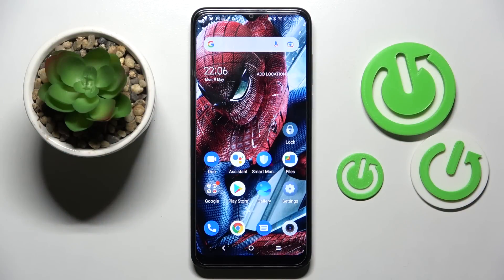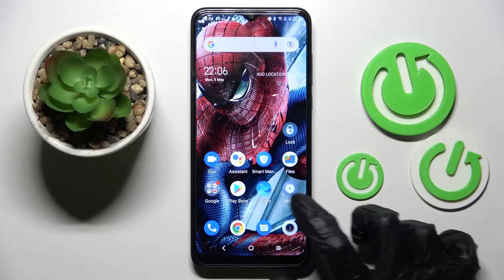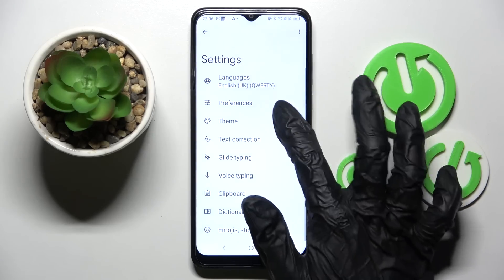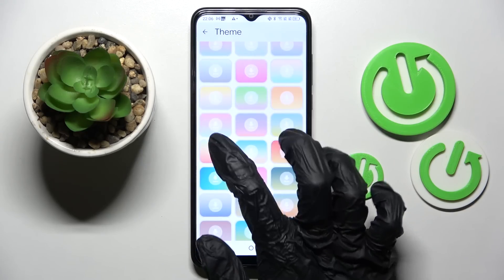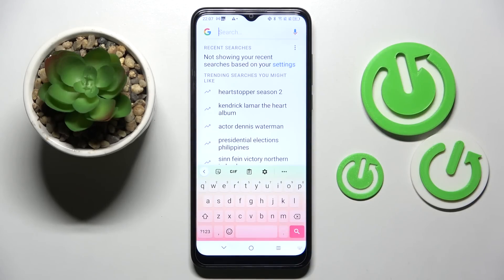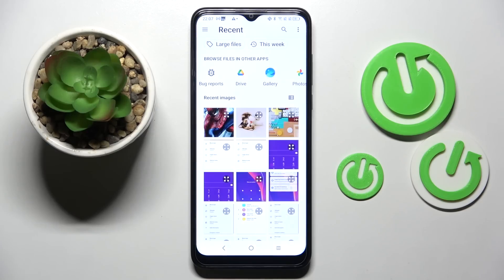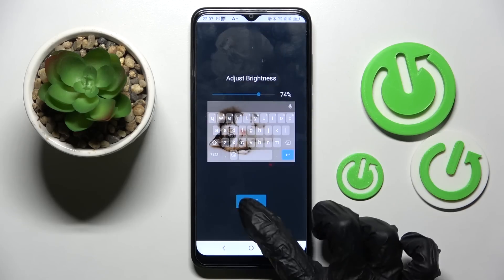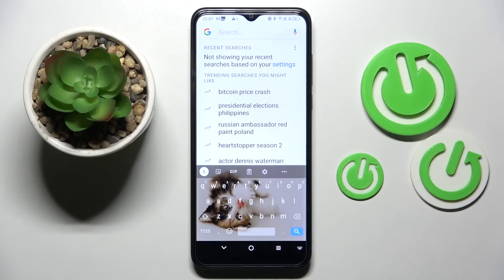TCL 306 - How To Change & Customize Keyboard Themes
If you want to find and adjust Keyboard themes on TCL 306, this video might be essential. Simply follow our step-by-step video tutorial and learn how to customize keyboard theme on TCL 306. If you found this guide useful, please visit our YouTube channel HardReset.Info. Subscribing to our channel, leaving us a like, or comment will greatly help us in making future guides for you. Cheers!

How to customize keyboard theme on TCL 306 ?
Can i change keyboard theme on TCL 306 ?
Keyboard themes on TCL 306 ?
Can i adjust keyboard style for TCL 306 ?